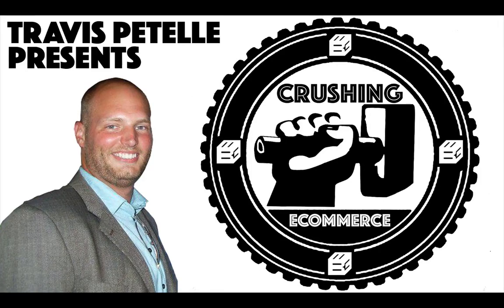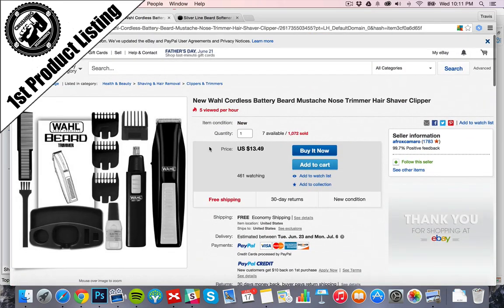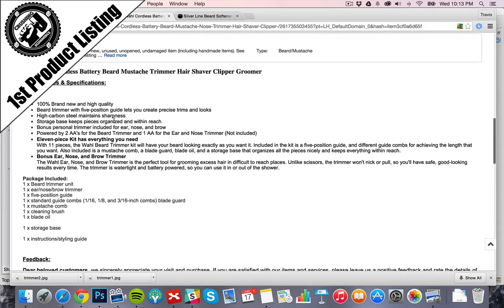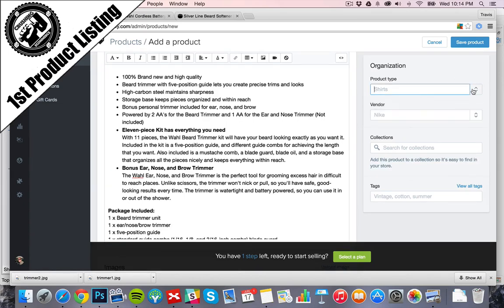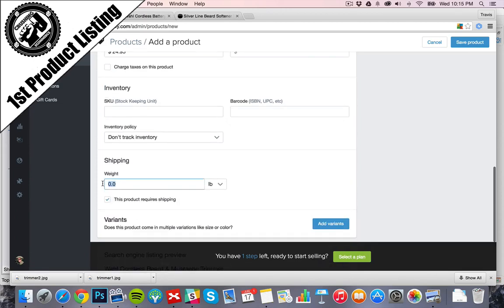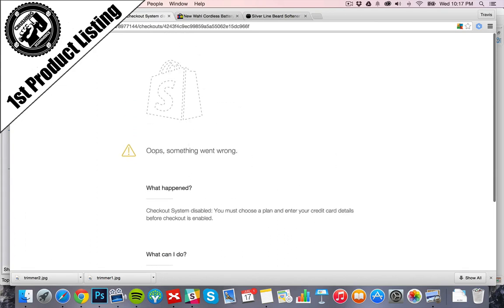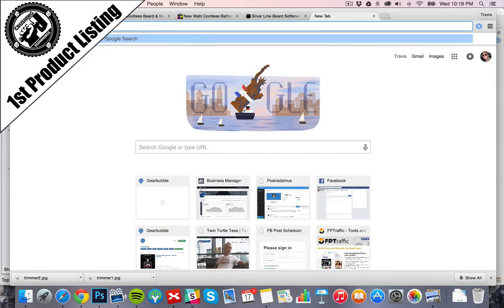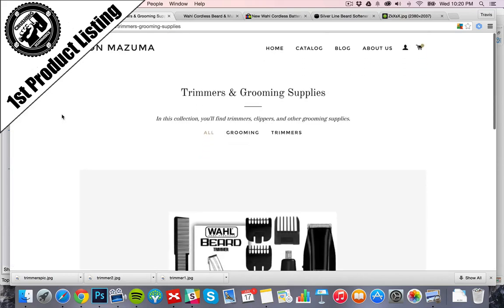Your 1st Shopify Product Listing - Crushing E-Commerce - Lesson 12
In this video, we'll get your first product listing up in the Shopify store.